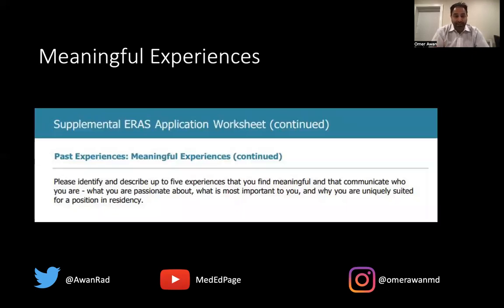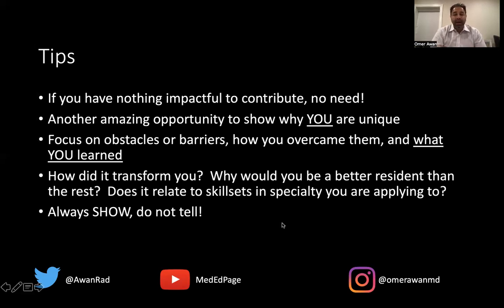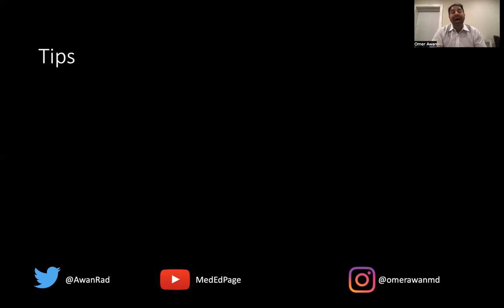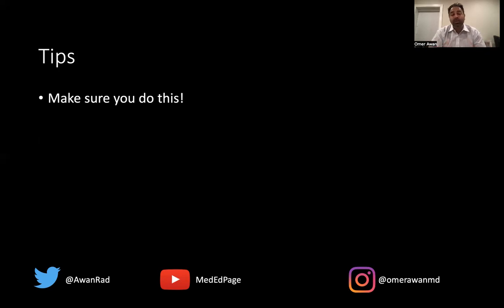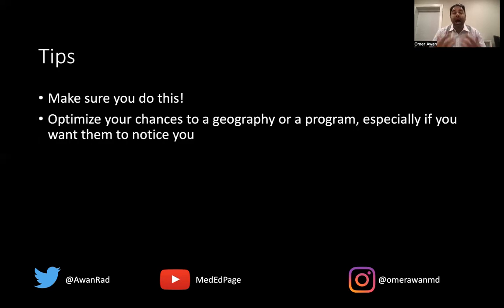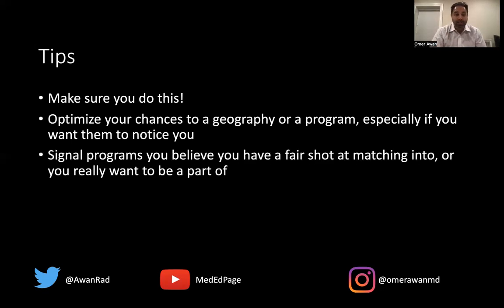Supplemental ERAS: tips from A Program Director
-A high yield video discussing the tips of Supplemental ERAS application.
Dr. Awan is a Professor of Radiology with a special interest in Education and Informatics.
-Dr. Awan is board certified by both the American Board of Radiology and the American Board of Imaging Informatics. Associate Vice Chair of Education, Department of Diagnostic Radiology and Nuclear Medicine.
-Dr. Awan is a diagnostic Radiology Residency Associate Medical Student Radiology Clerkship Director, University of Maryland School of Medicine.